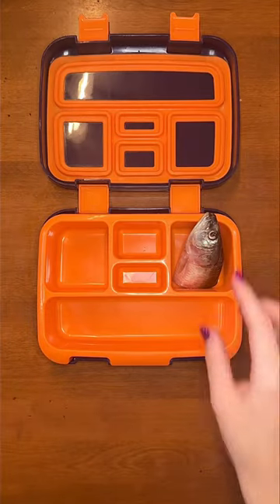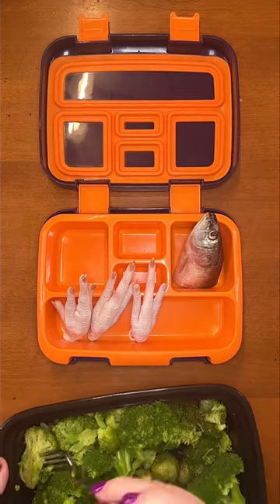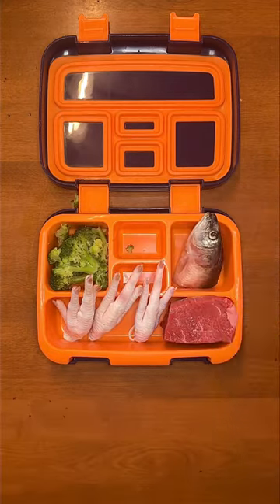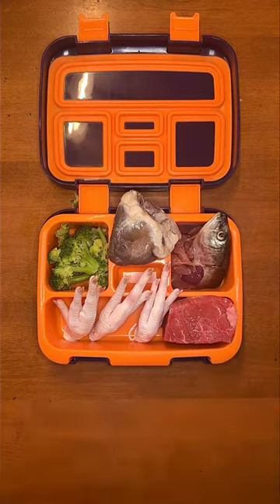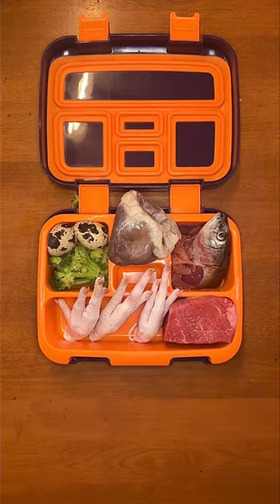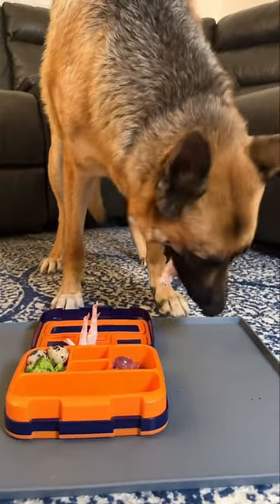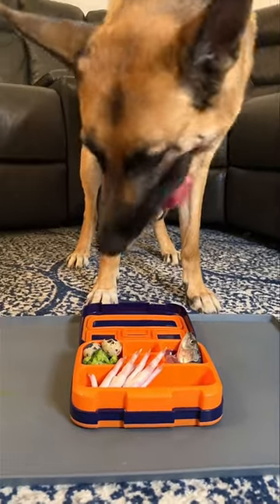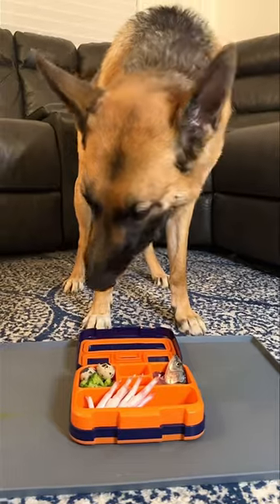Bento box lunch for my son 👦🏼🍏🥩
I can create custom meal plans for your pup just like this (or with easier ingredients) on my website! Let’s get started today! 🥩KaylaKowalski.com⬅️

🐟 Sardine Head
🦴 Chicken Feet
🥦 Steamed Broccoli
🥩 Beef Chunk
🫀 Goat Heart
🐓 Chicken Liver
🍳 Quail Eggs